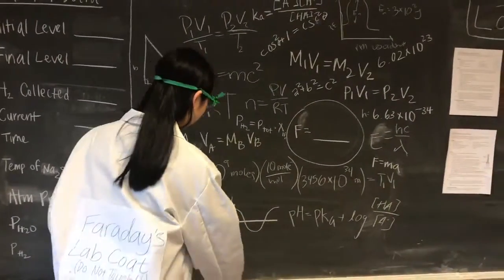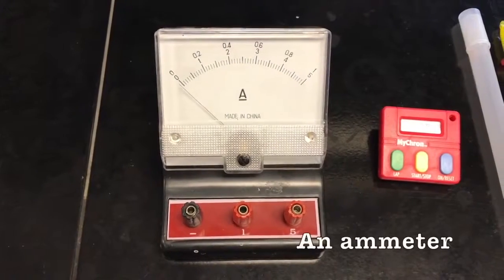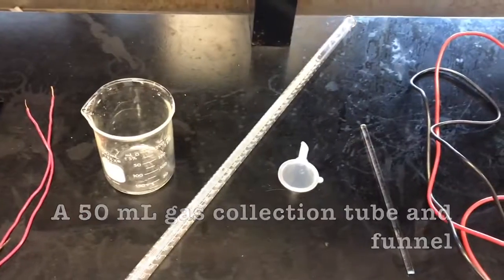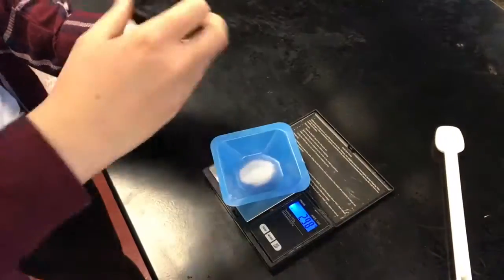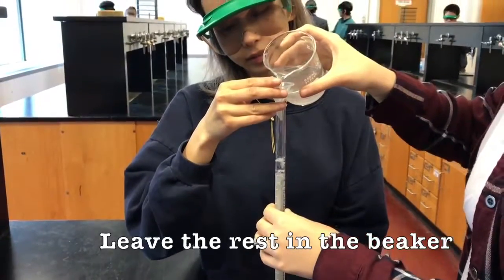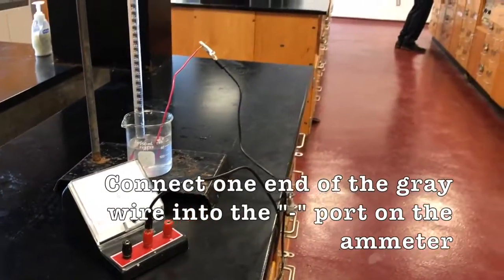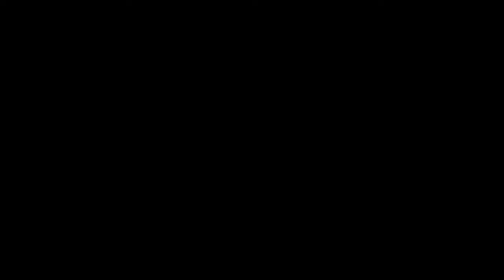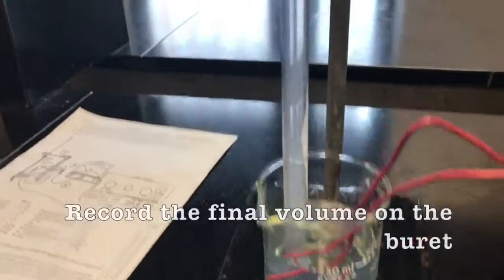Lab 16 Electrolysis by Jeannie, Nusheen & Kaia